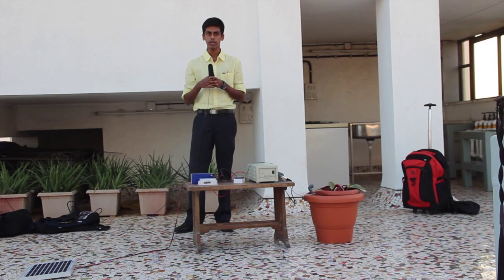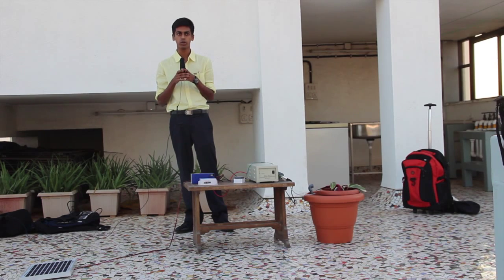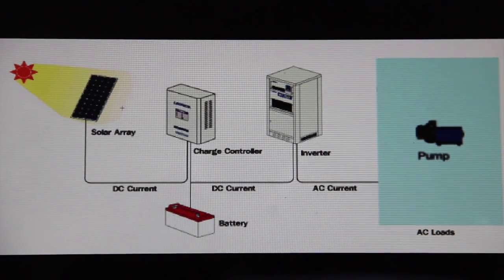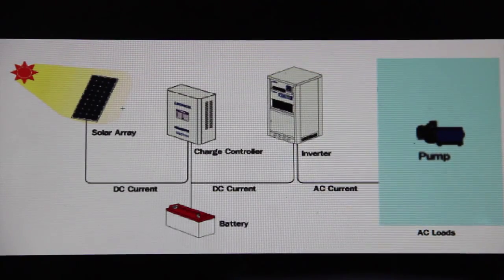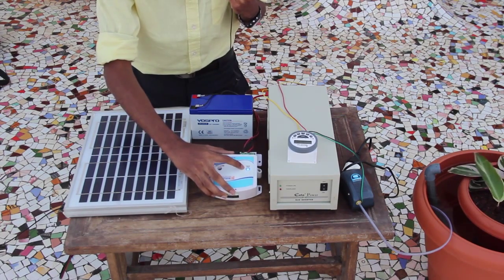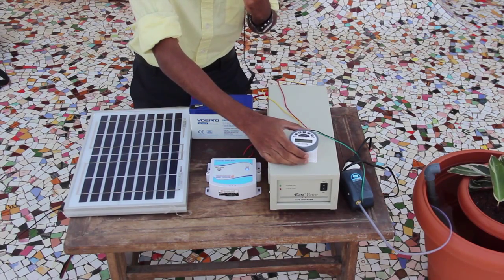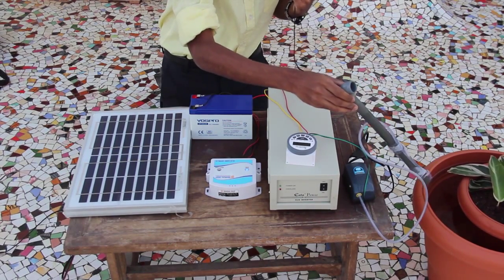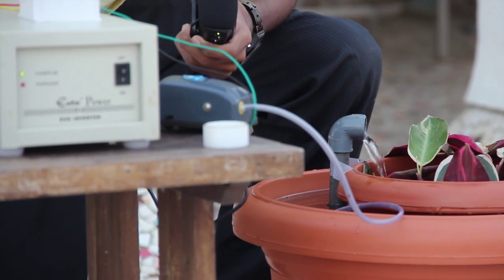Solar powered airlift pumps for gardening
Project by Kush Hemani
Project Guide- Dr. Ravi Mariwala
Photo and Video credits- Pranav Kothari